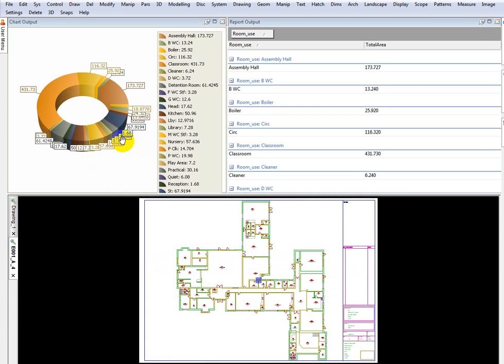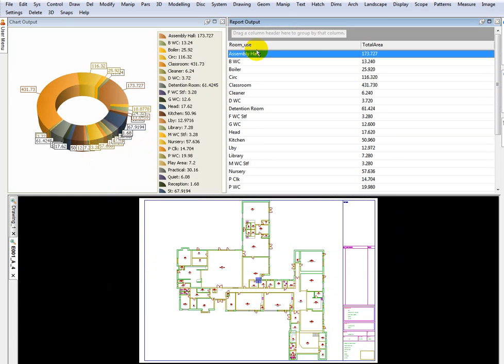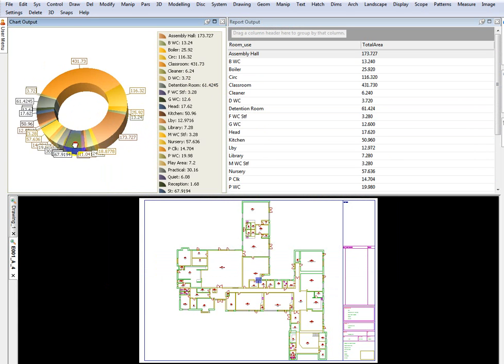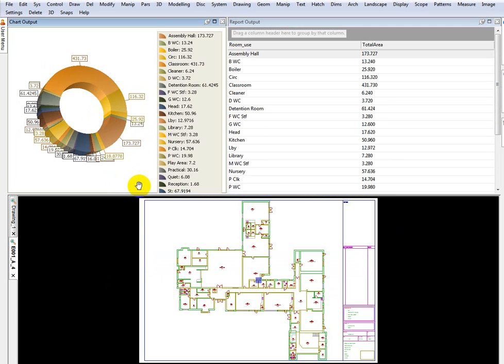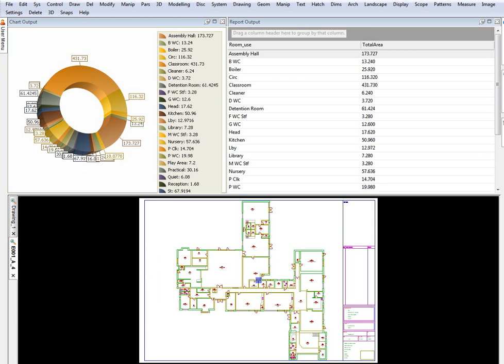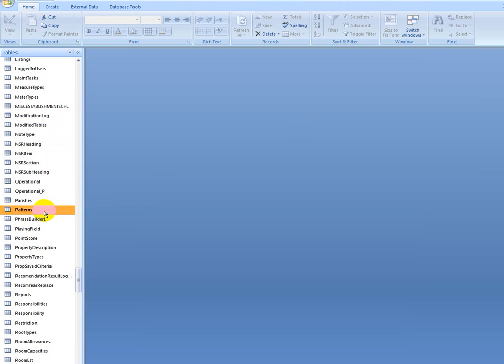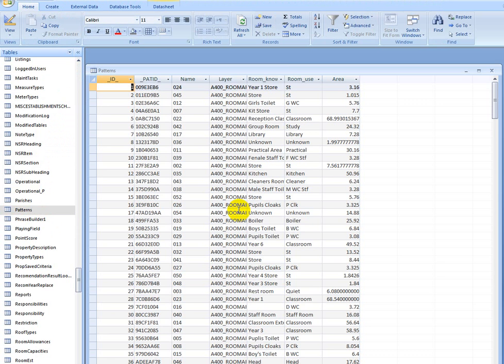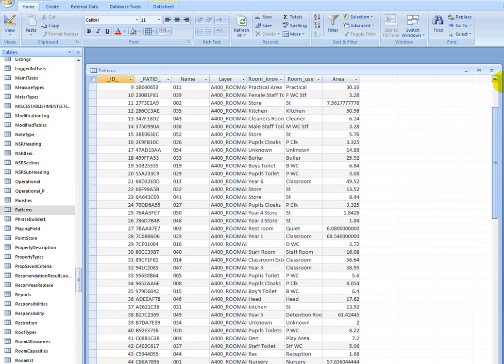Database Access - genes1s CAD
Example use of accessing external database information in genes1s CAD.